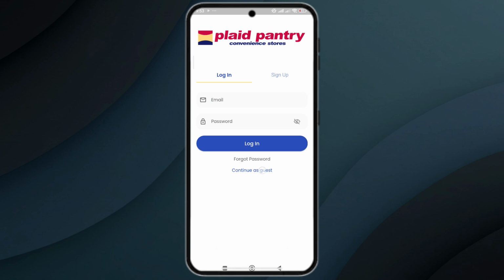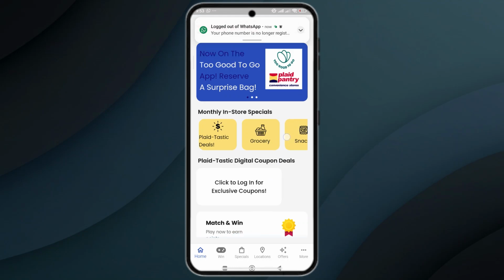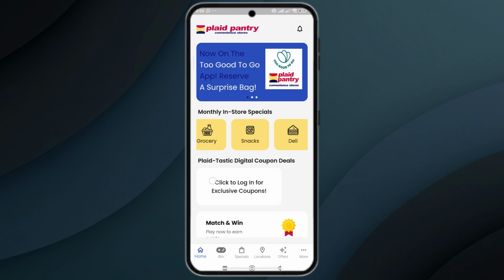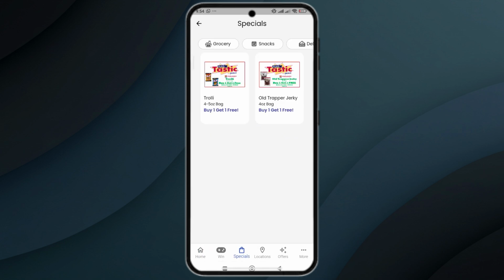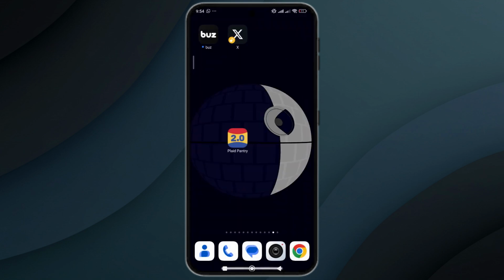How to Manually Link Bank Account to Plaid (Step-by-Step Guide)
Thank you! How to Manually Link Your Bank Account to Plaid (Step-by-Step Guide)

Are you trying to connect your bank account with Plaid but don’t see your bank in the list? In this step-by-step tutorial, you’ll learn how to manually link your bank account to Plaid easily and securely.

In this video, I’ll guide you through the Plaid manual account linking process where you can enter your account number and routing number safely. This method works when your bank doesn’t show up in the Plaid search or if you prefer to add your details manually.

📌 What You’ll Learn:

How to link your bank account manually using Plaid

Step-by-step instructions for entering routing and account numbers

What to do if your bank doesn’t appear on Plaid

How Plaid verifies your account with micro-deposits

This tutorial is perfect for beginners who are new to Plaid or those who are facing login issues with their banks. By the end, you’ll know exactly how to connect your bank account to Plaid manually and start using your favorite apps without delay.